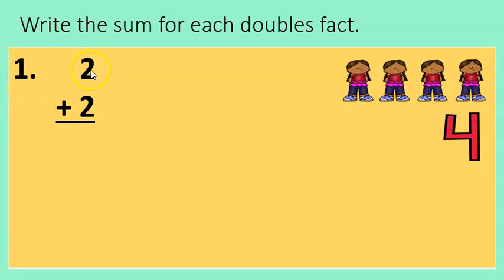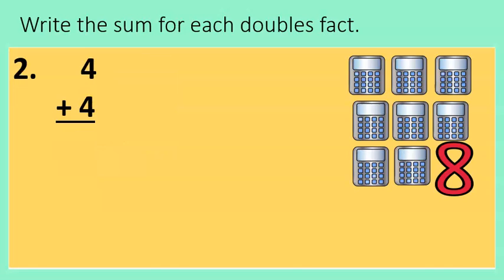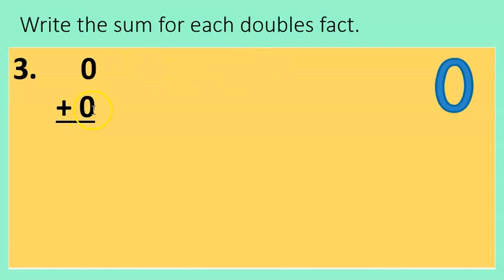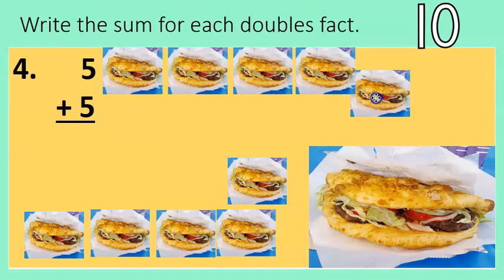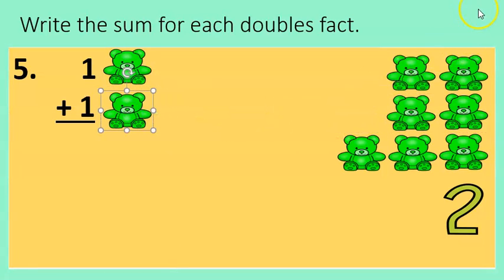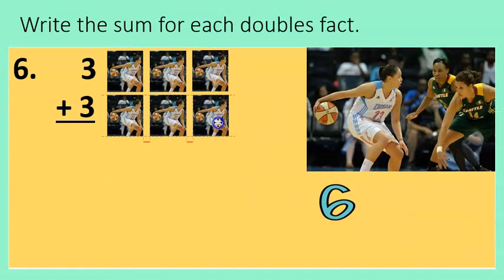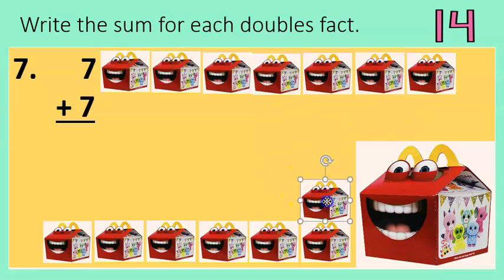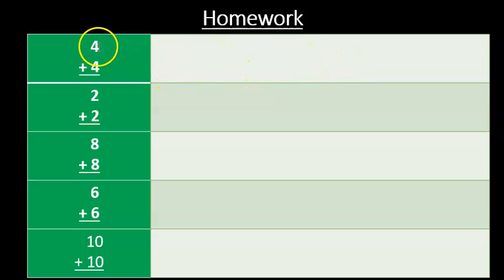Math -- February 9, 2021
Doubles Fact